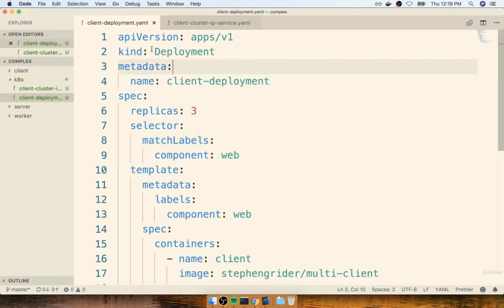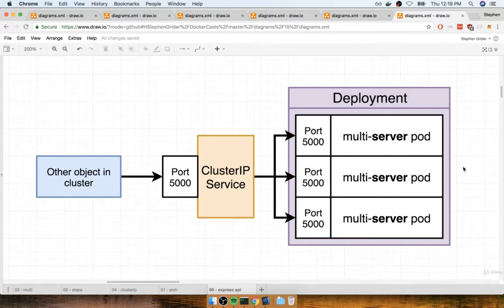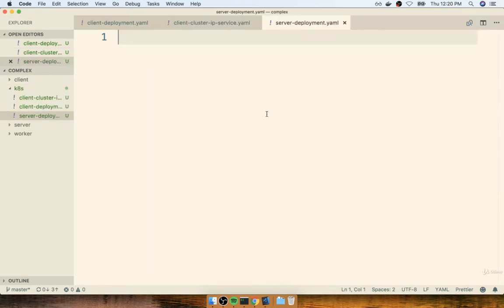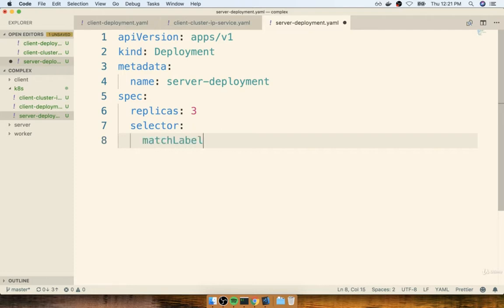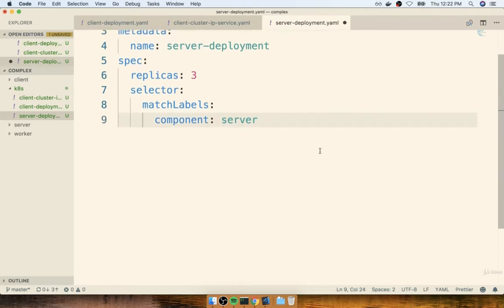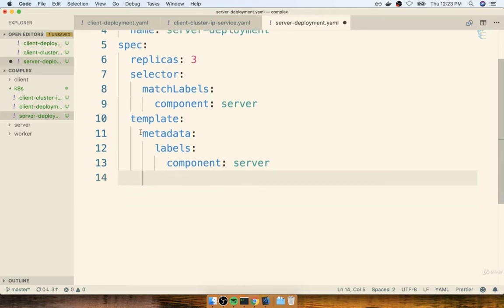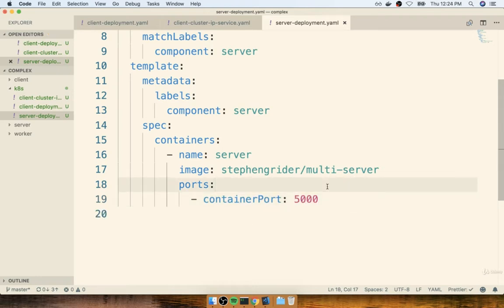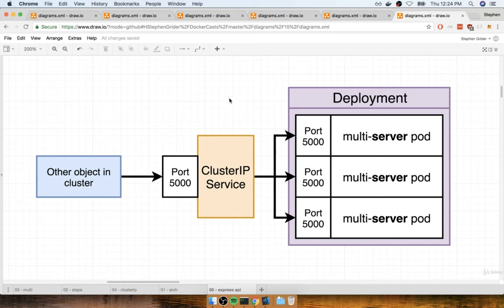187 Express API Deployment Config